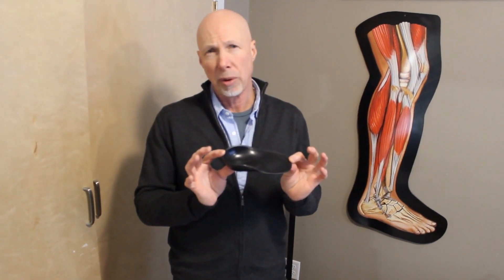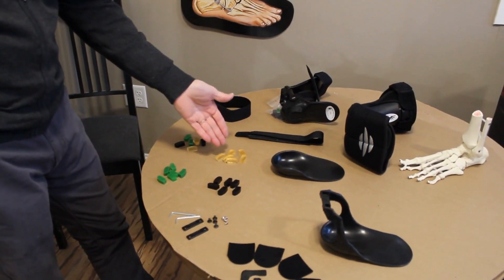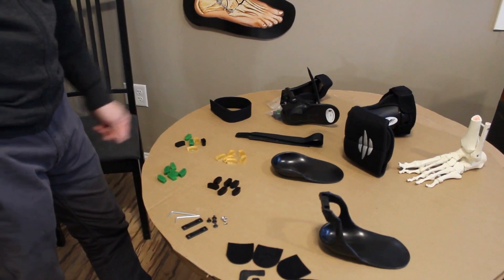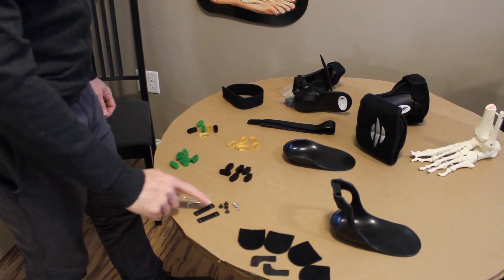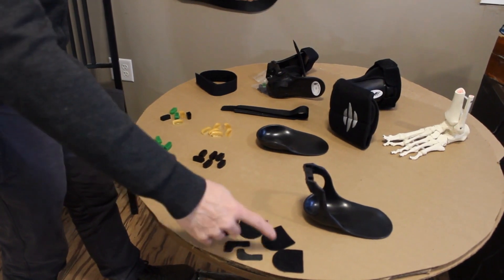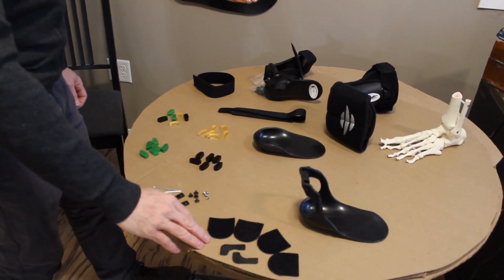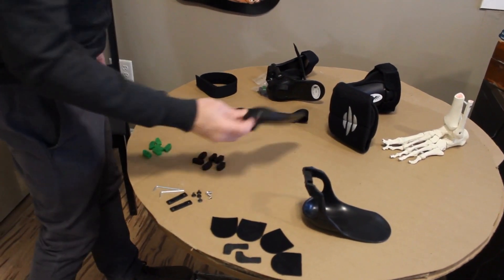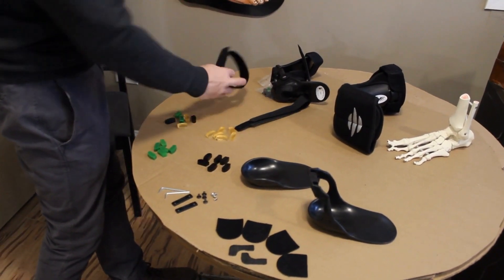Parts and accessories that are available for The Step-Smart Brace for Drop Foot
This week, Ian Engelman, Founder of Insightful Products, explains how the design of The Step-Smart Brace for Drop Foot is to be modular, so that many of the components can be replaced, as needed, after a long period of wearing it.

We offer these parts and accessories on our website for your convenience and would be happy to assist you at any time with more information. Walk On!

Step-Smart Brace by Insightful Products